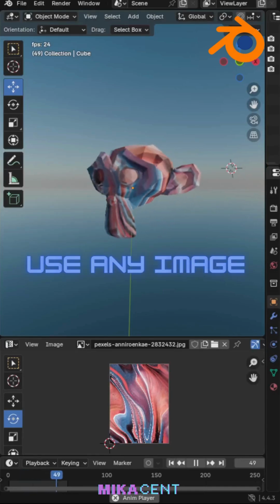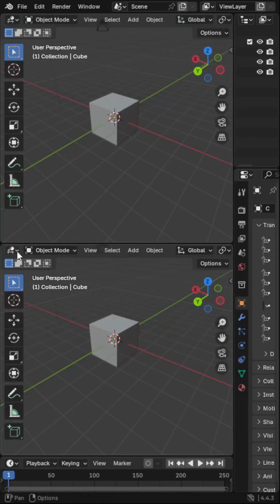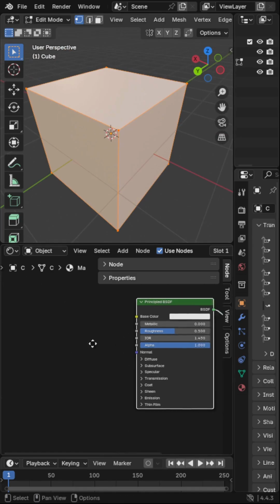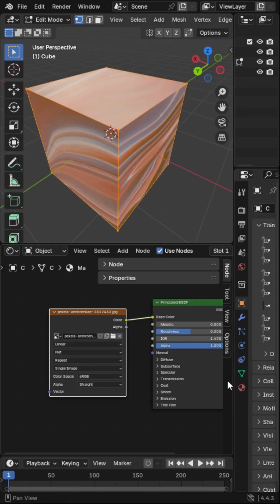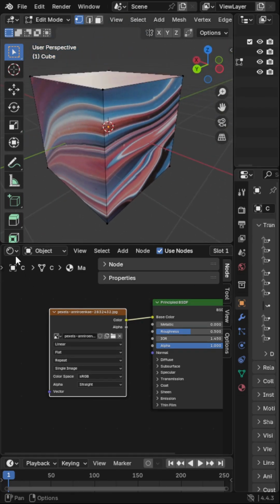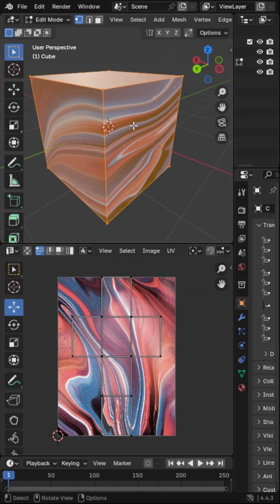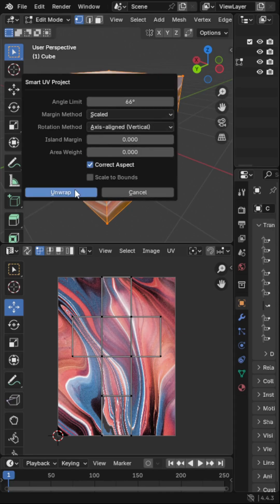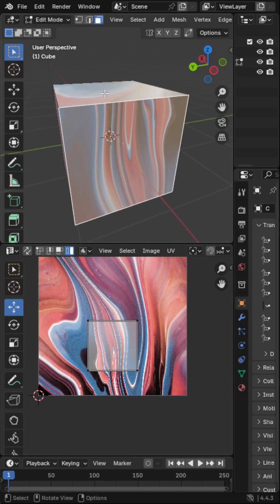🖼️How to Use Any Image as a Texture in Blender – Easy UV Mapping Tutorial!✨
Learn how to apply any image as a texture in Blender in just a few simple steps!
In this short tutorial, I show you how to use the Shader Editor and UV Mapping with Smart UV Project to correctly place your textures. Perfect for beginners and quick workflows!
🧠 Got a question or suggestion? Drop it in the comments below!